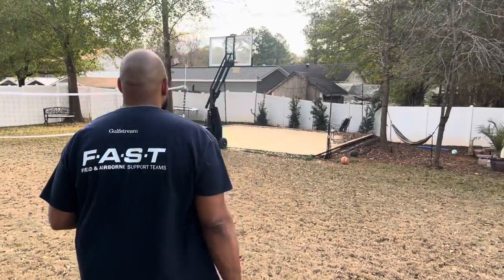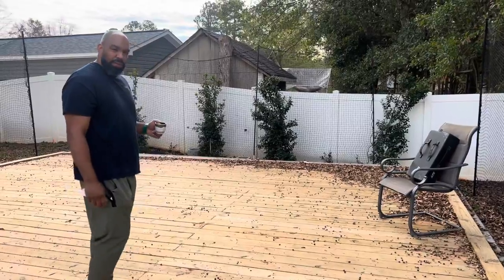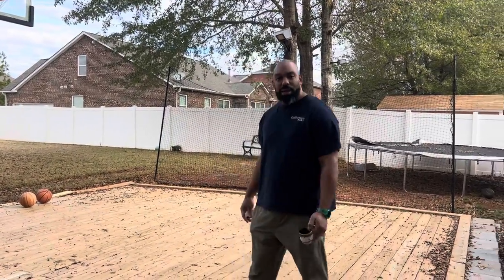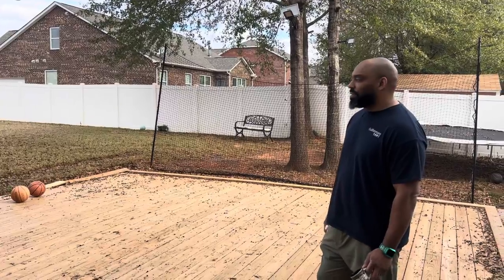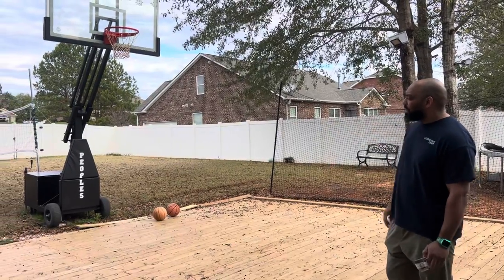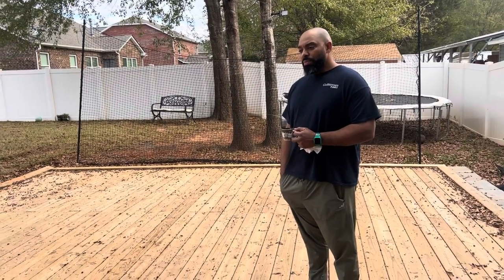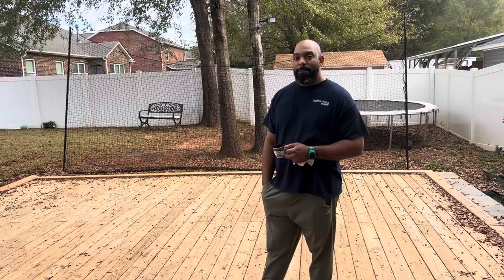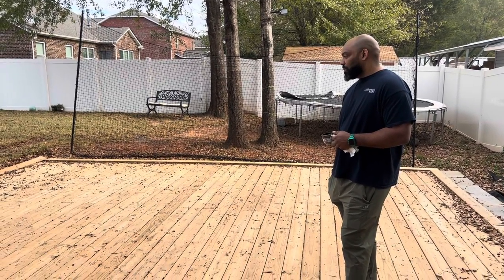Diy outdoor basketball court wood.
In this video we go over more steps for an outdoor wooden basketball court we did in Charlotte NC. Wooden outdoor diy basketball courts are rare but effective and useful